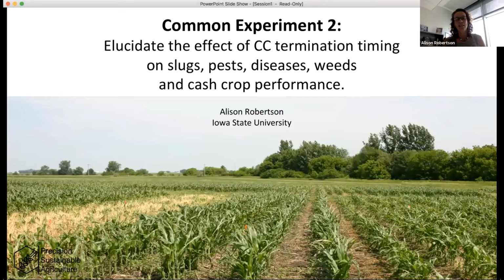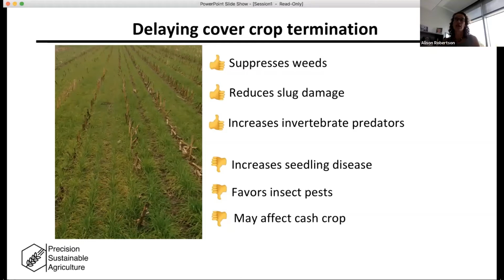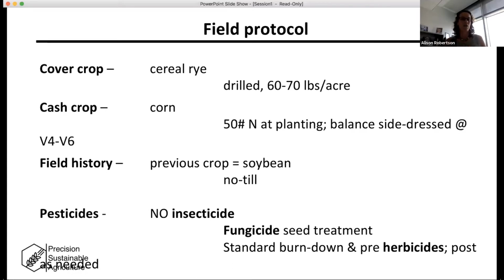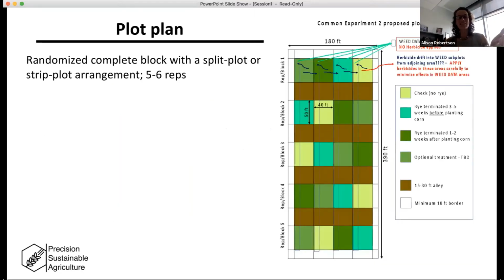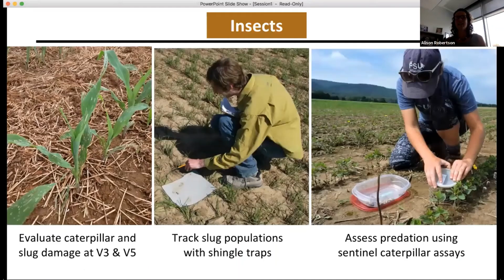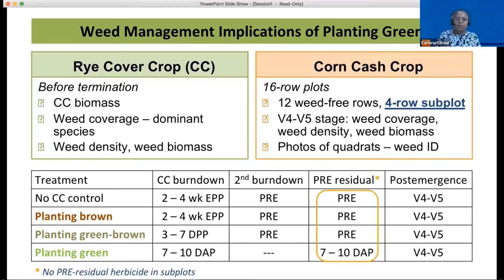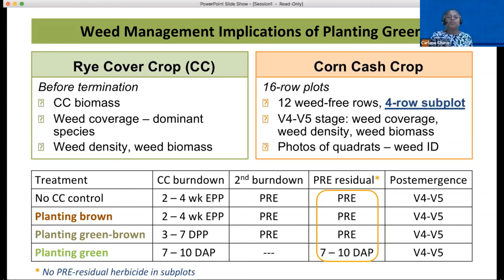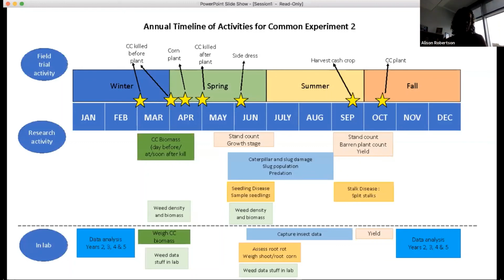June 2020 Virtual Training - 003 Common Experiment 2 (protocol and metrics)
Alison Robertson